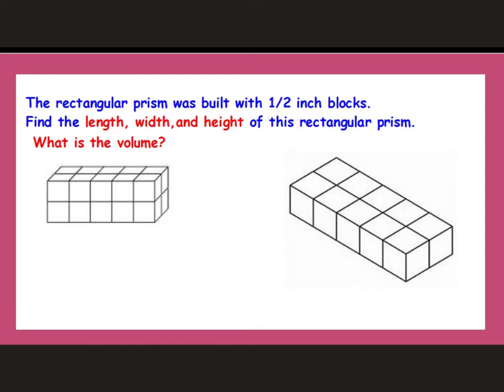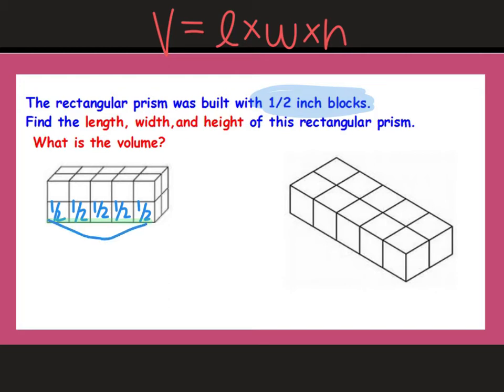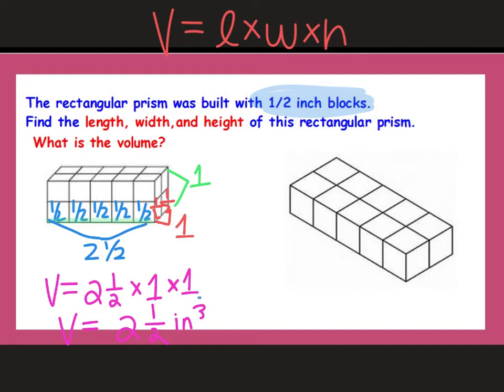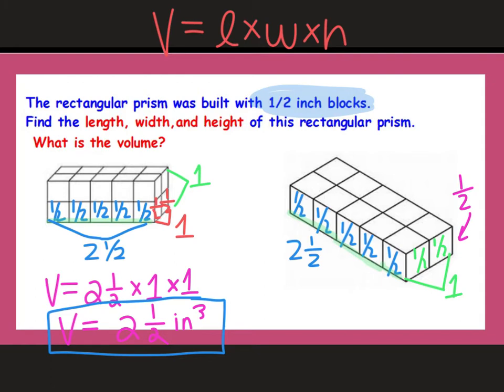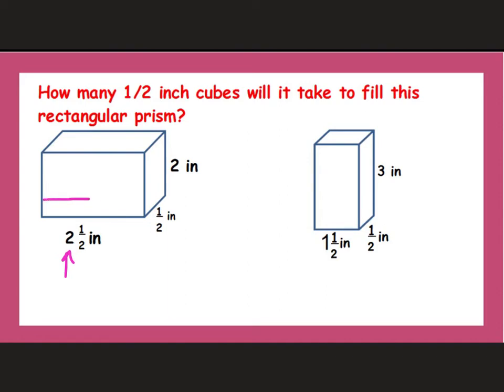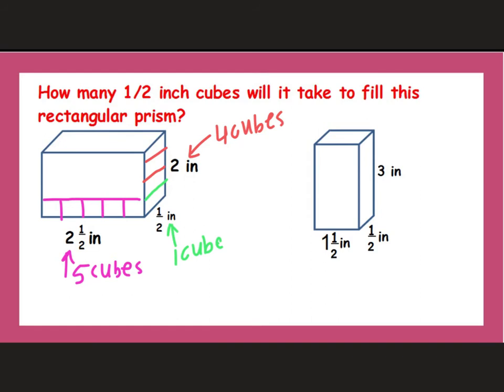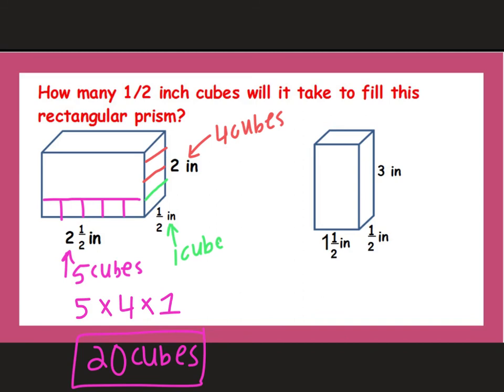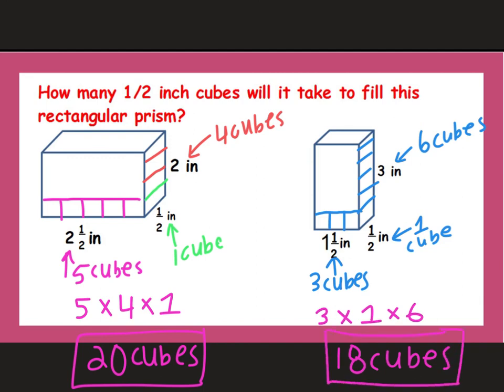Volume with Fractional Edges